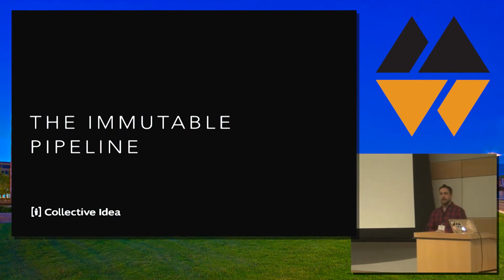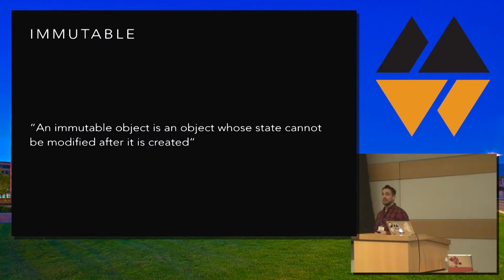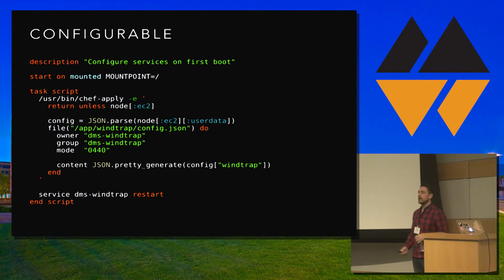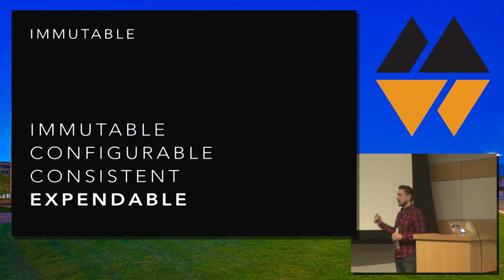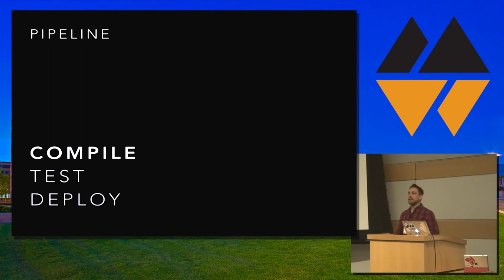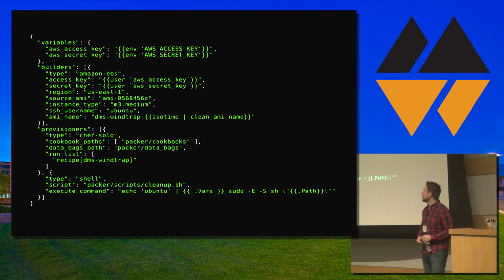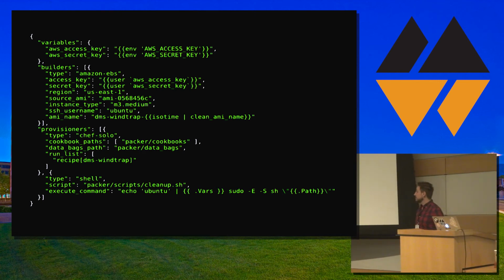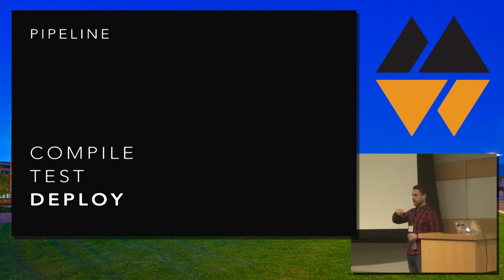MountainWest Devops 2014 - The Immutable Pipeline by Chris Gaffney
better tooling for building consistent servers. With the introduction of Packer this last year, it's become easier to automate the process of building consistent images. Thinking of images as compiled (immutable), configurable, runnable, containers opens up some interesting possibilities.
In this talk I'll be introducing the Immutable Pipeline, a process our team uses to ensure consistency between staging and production. I will also be covering ways we test our images before they move to production.